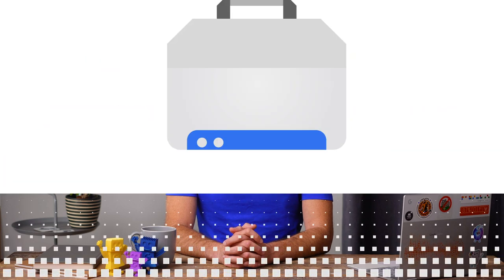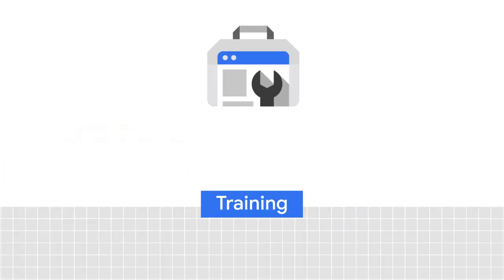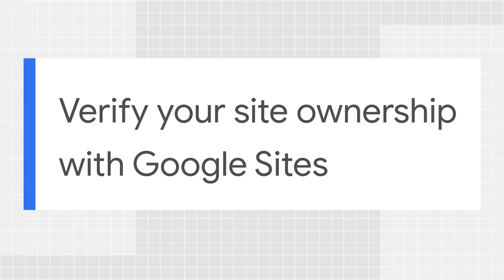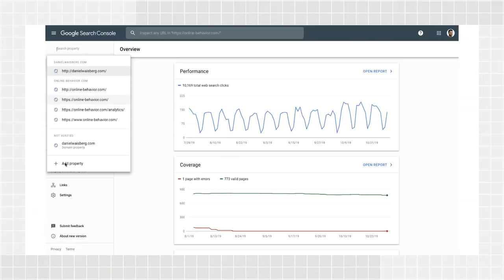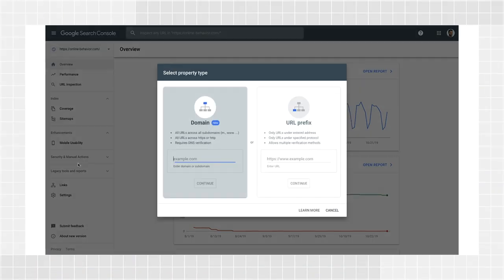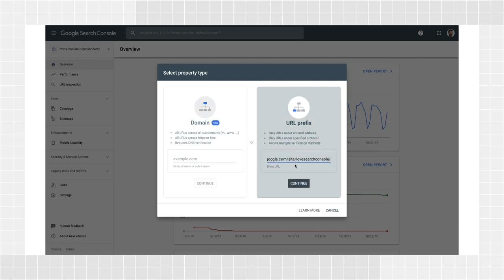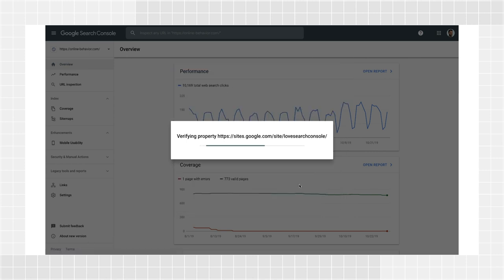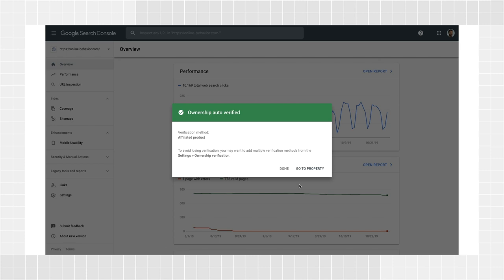Google Site ownership verification - Google Search Console Training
In this episode of Search Console Training, Daniel Waisberg walks you through the steps you need to follow to verify your classic Google Site in Search Console.

If you want to learn how to verify your site using any another method, watch our video “7 ways to verify your site ownership in Google Search Console”